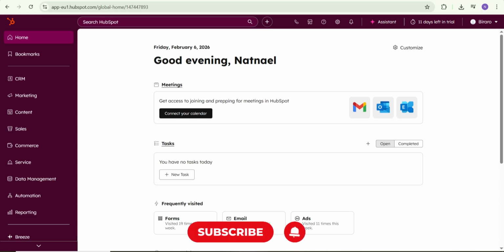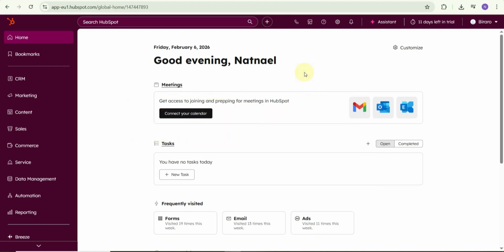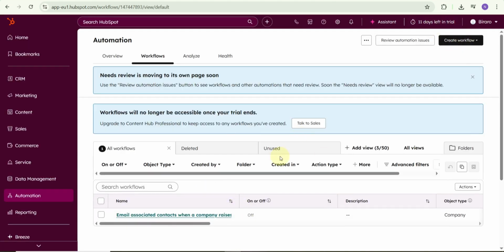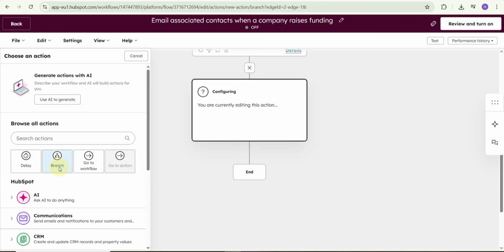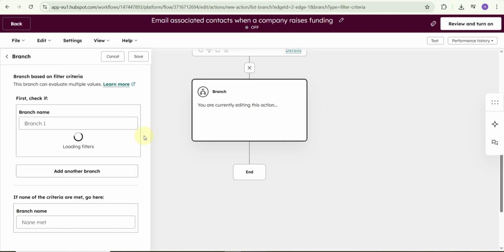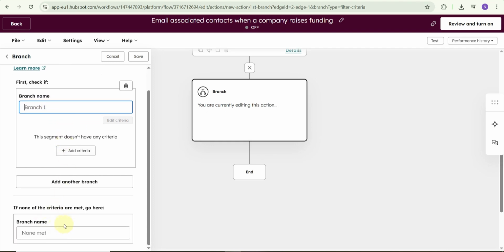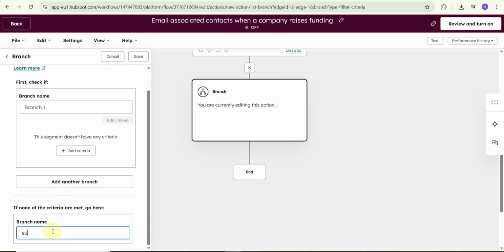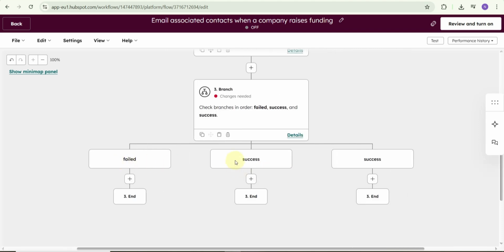How To Use Branches In Workflows In Hubspot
Learn how to **use branches in workflows in HubSpot** 🌿⚙️ to create conditional paths, automate processes, and deliver personalized experiences based on contact behavior or properties. In this step-by-step tutorial, you’ll discover how to add branching logic, set conditions, and guide contacts down different paths within your workflows ✅. Perfect for marketers, sales teams, and HubSpot users who want to **increase automation efficiency, improve personalization, and optimize engagement** 🚀. Start using branches in HubSpot workflows today and make your automation smarter!